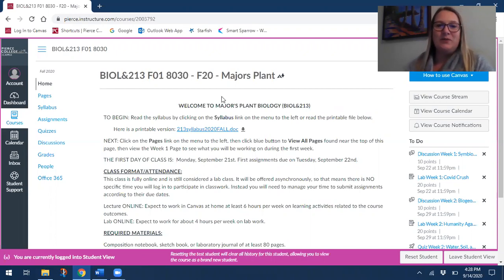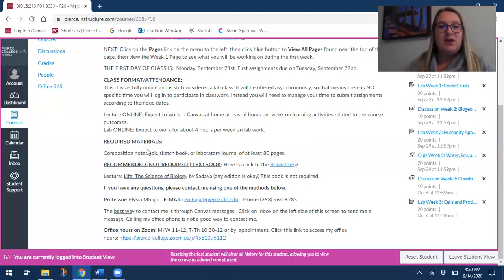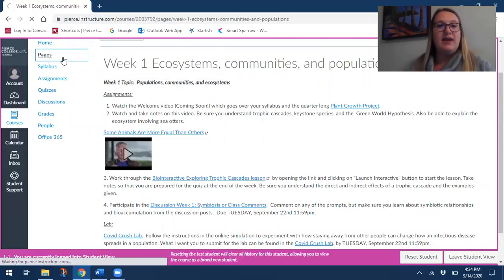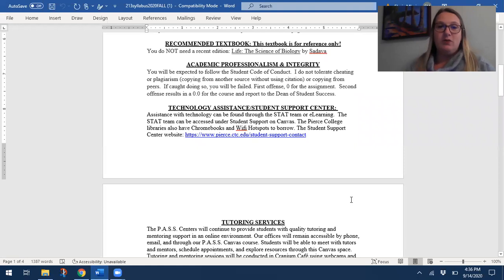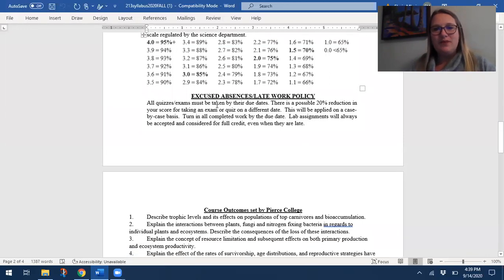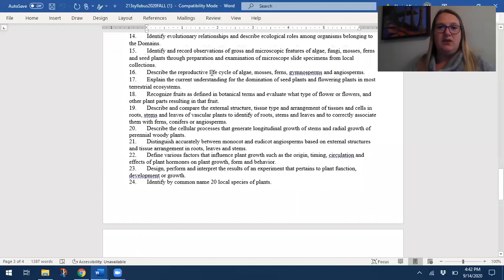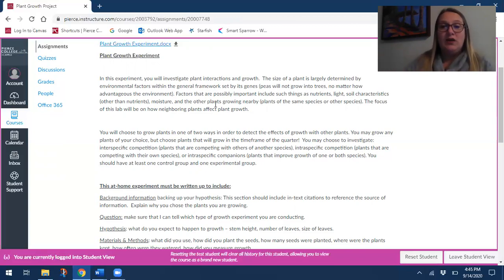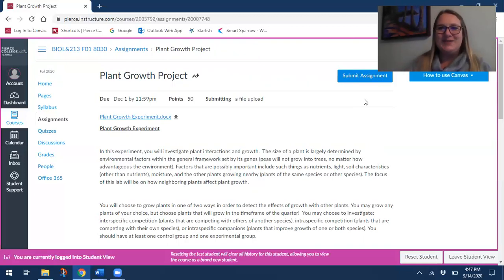Welcome to 213